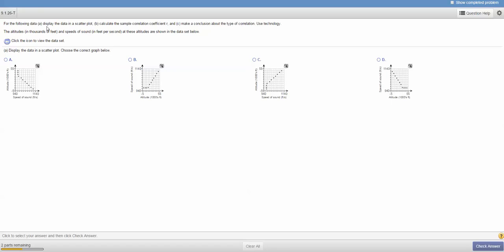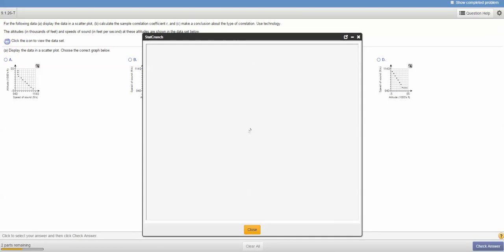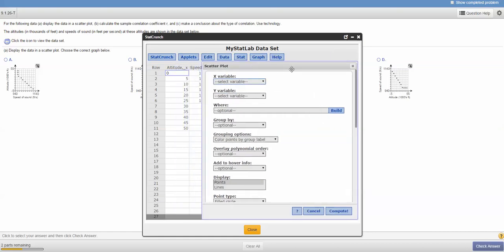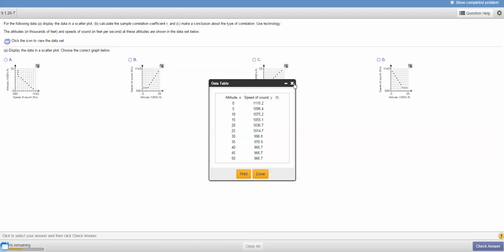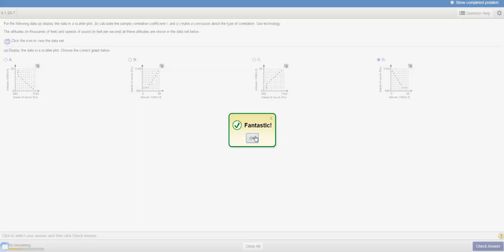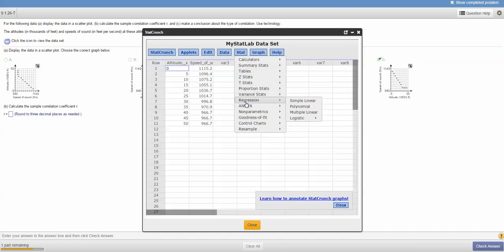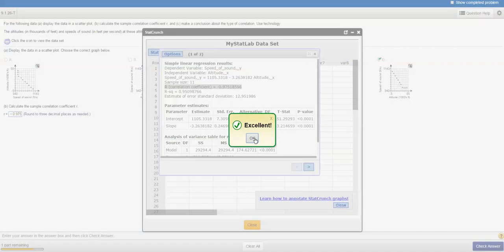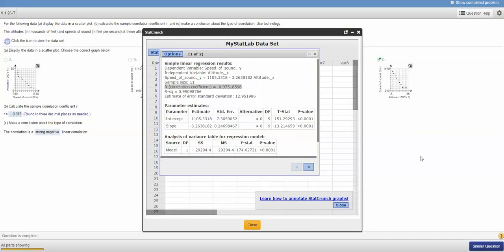Stats_9.1.26-T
Using StatCrunch to calculate a Correlation Coefficient and to graph a  scatterplot.